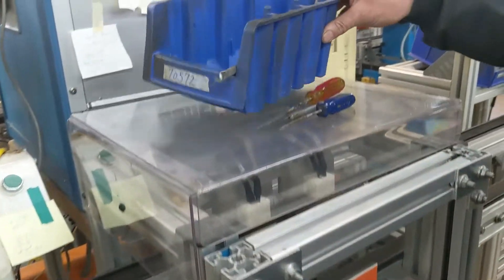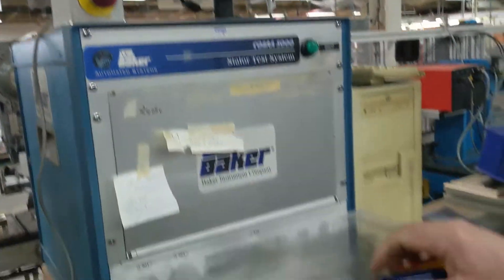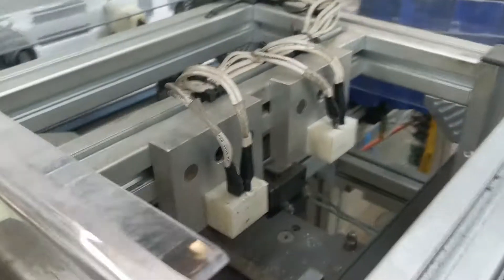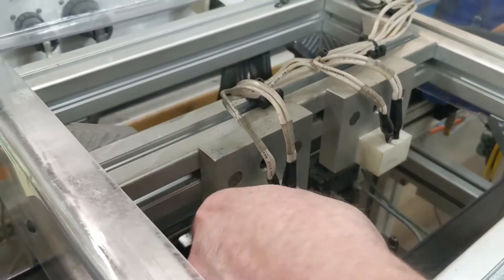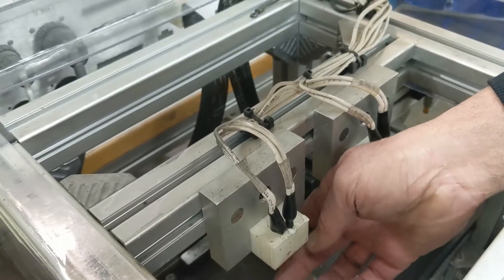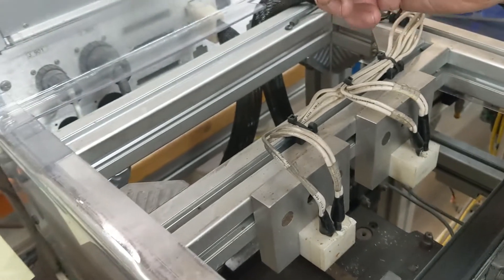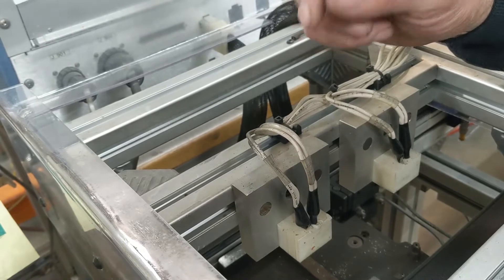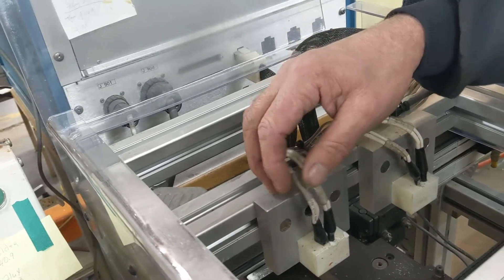Cobra 5000 Stator Test Station Baker Automated Systems 120V